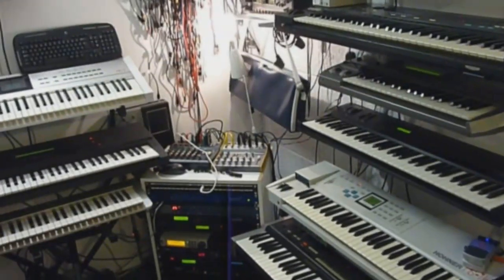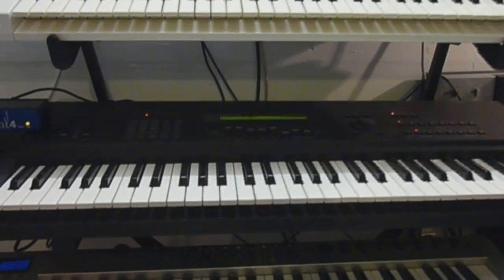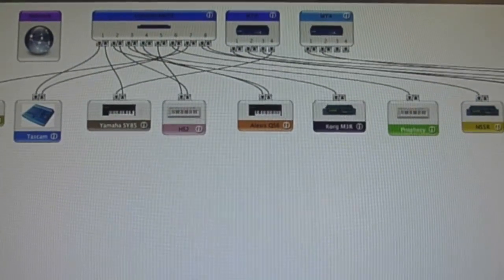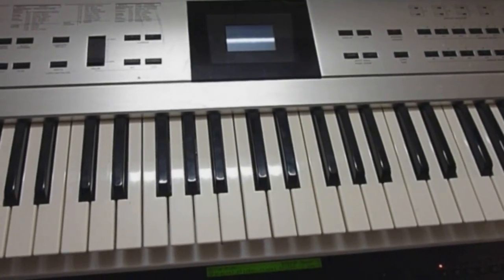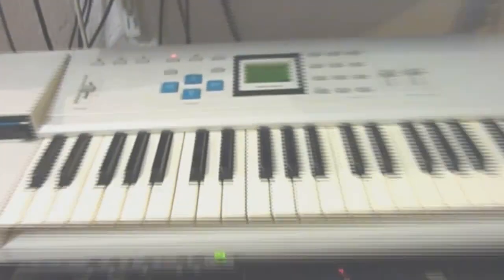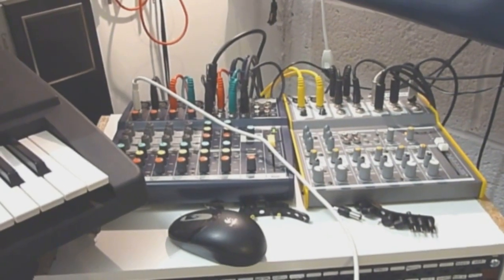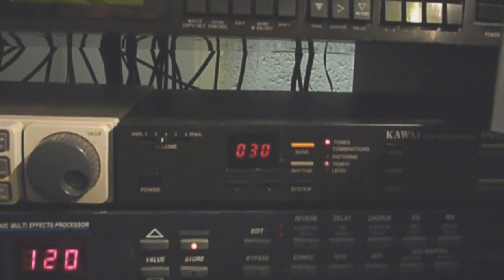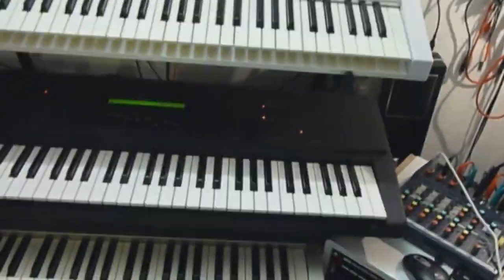Krakli Studio Tour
As requested a brief (if 12 minutes is brief) run down of the physical instruments and effects in the Krakli Studio

Instruments:
Yamaha SY85
Hohner HS2 (Casio VZ1 Clone)
Casio HT6000
Alesis QS6
Korg Prophecy
Hohner HS1 (Casio FZ1 clone)
Casiotone 1000P
Novation A Station
Korg M3R
Casio VZ8m (Not Korg as I say in the video, Doh!)
Korg NS5R
Kawai Phm
Yamaha TG55

Also shown:
emagic AMT-8 and MT4 (x2)
Yamaha MK100 (in bag)
Casio GZ50m
Casiotone CT202
Teac A3340S
Behringer FX (x2)
Yamaha R1000 Reverb